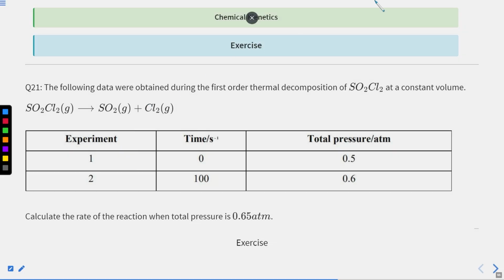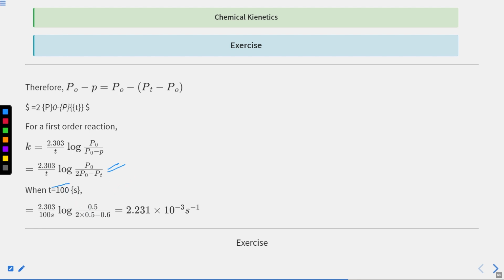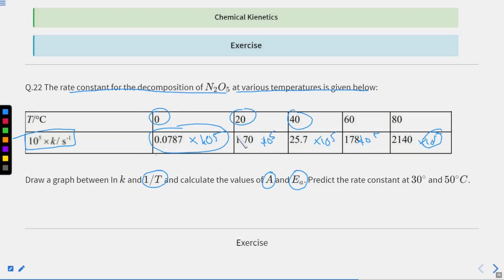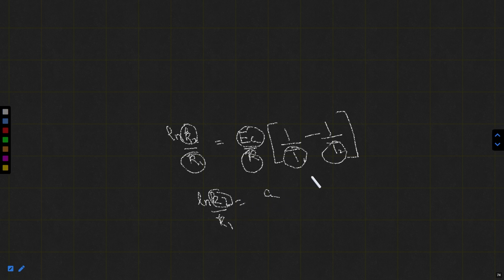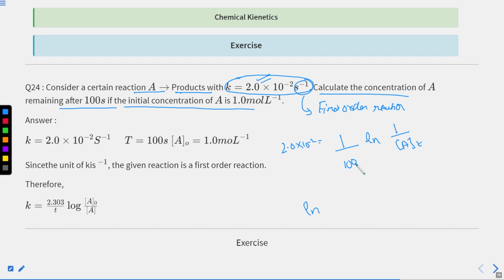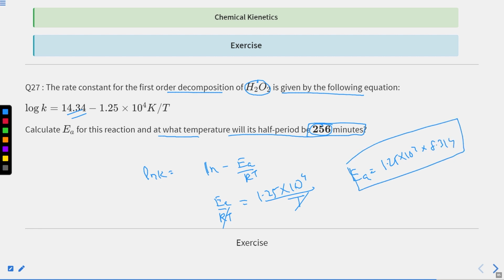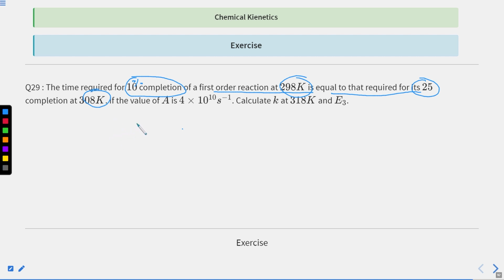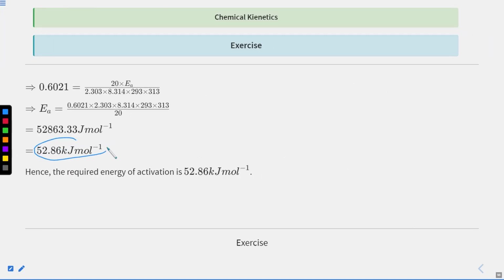Chemical Kinetics NCERT Textbook Questions Part 3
Subject: Chemistry
Programme Name: Chemical Kinetics Exercise
Course Name: Medical

In this video, we have covered the Chemical Kinetics NCERT Textbook Questions Part 3

📡 Key Features:
Syllabus-based Content